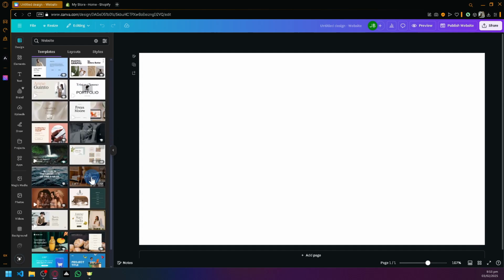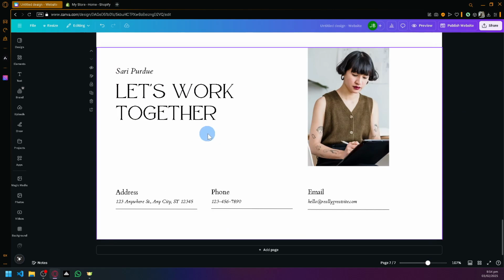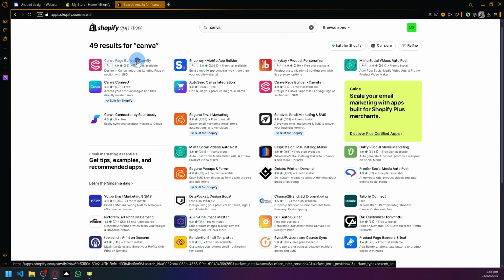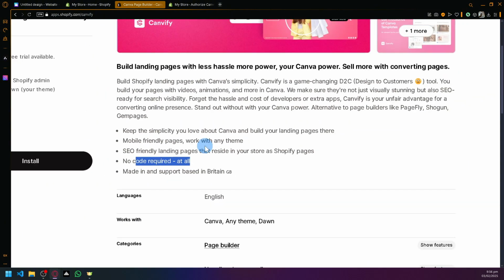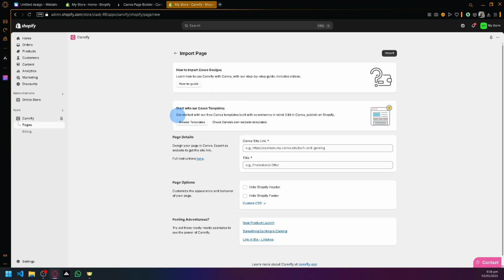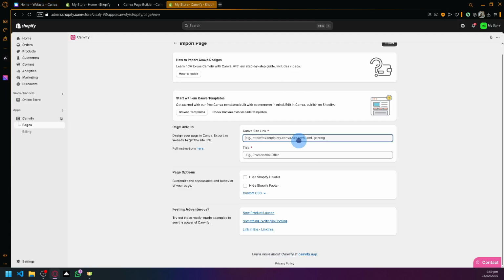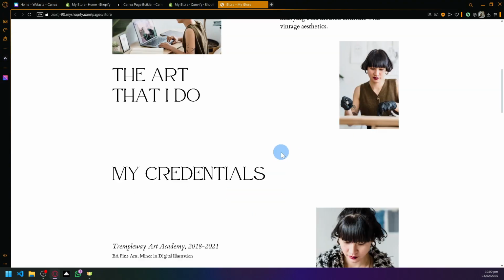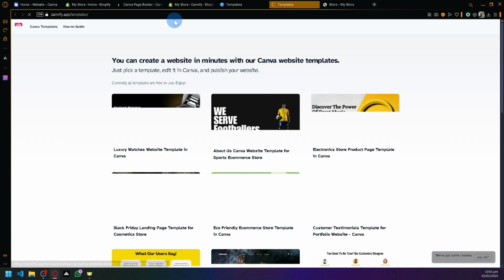How to Convert Canva Website to Shopify (Full Guide)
Learn how to convert a Canva website to Shopify with this comprehensive guide. Follow these steps to seamlessly move your design to a functional Shopify site!